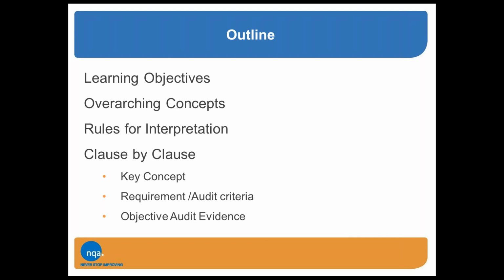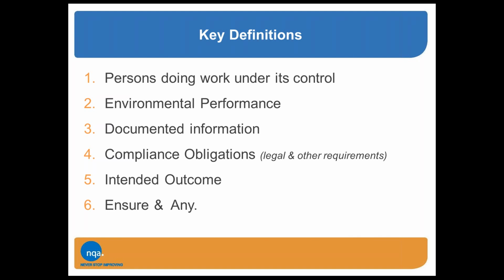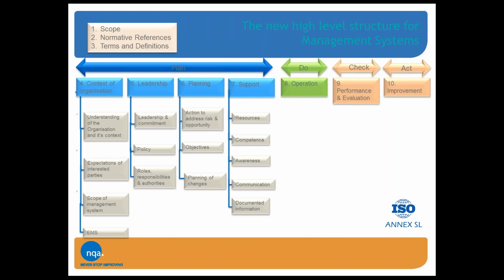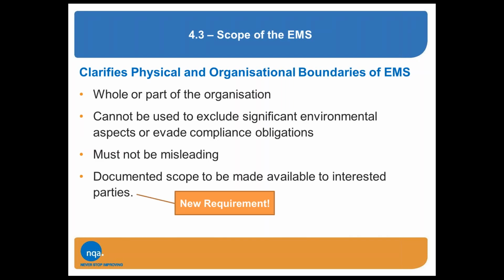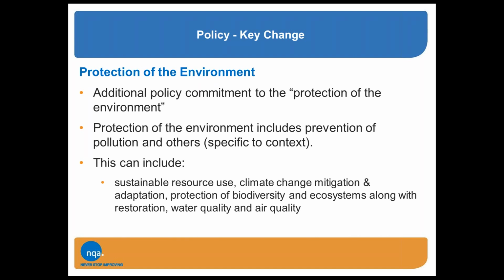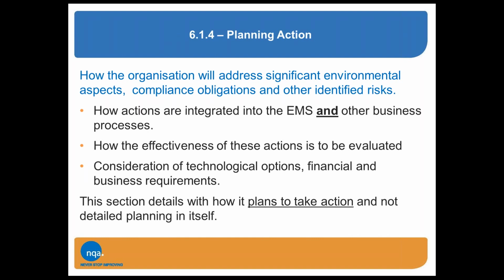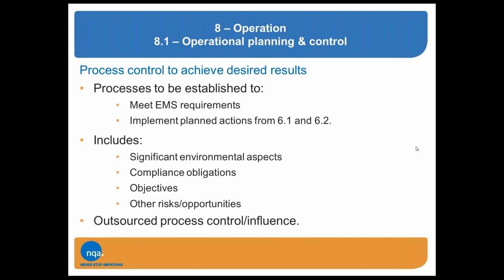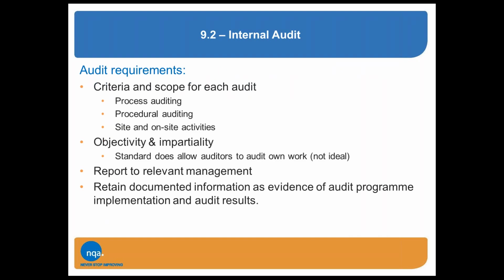NQA ISO 14001:2015 Transition Webinar (9th March 2016)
Richard Walsh, Environmental Management Systems Assessor at NQA, gives an overview of the changes to ISO 14001:2015.

Richard will explain:

- New concepts and terminology
- Specific new clauses and requirements
- Practical implications for maintaining certification
- Transition timelines and notable dates.

To get the most value from this webinar, we recommend that you watch the Transition Essentials Webinar which introduces the new ISO 14001 structure contained in Annex SL.

For more detailed and practical guidance, book onto a half-day transition workshop specifically for ISO 14001:2015 on our website.